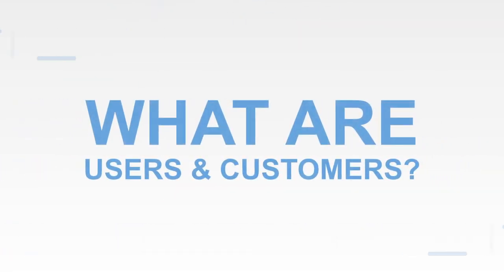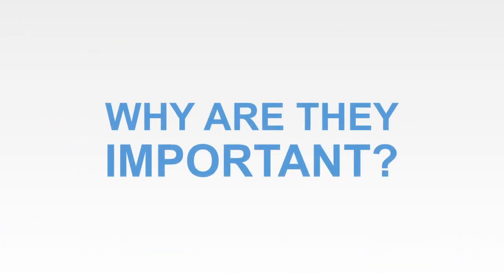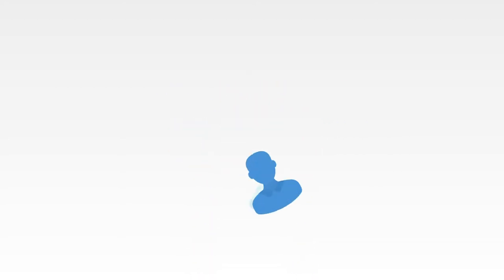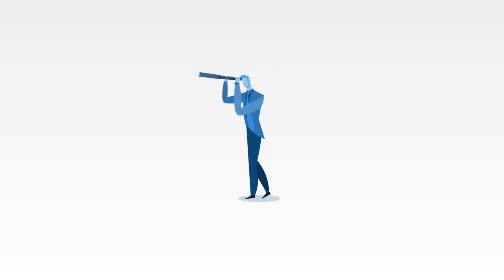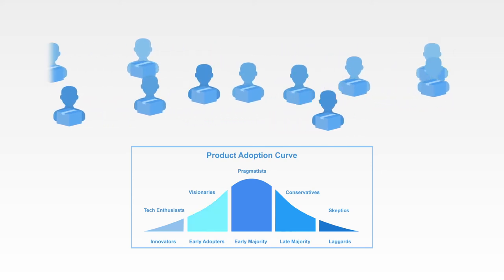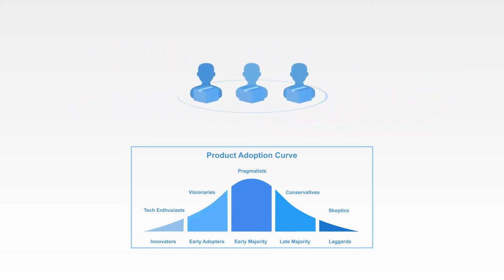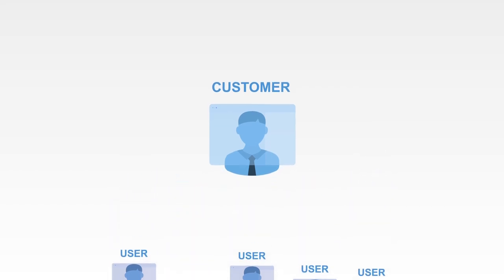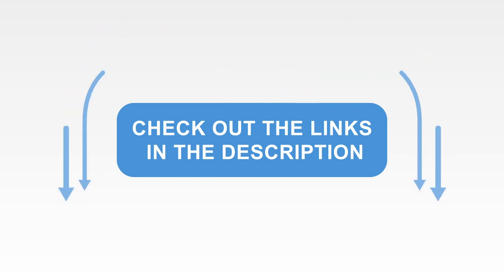BusinessOulu Incubator - 5. Customers, Users and Early Adopters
Blog posts:
Build Products Your Customers Cannot Refuse - Ash Maurya
Peter Thiel on The Seven Questions a Startup Must Answer

Books:
The Entrepreneur’s Guide to Customer Development. A Cheat sheet to The Four Steps to the Epiphany. (Brant Cooper, Patrick Vlaskovits)

Lean Customer Development. Build Products Your Customer Will Buy (Cindy Alvarez)
Zero to One. Notes on Startups, or How to Build the Future (Peter Thiel with Blake Masters)

Tools:
Make my Persona - HubSpot